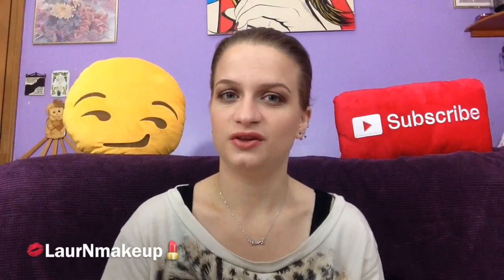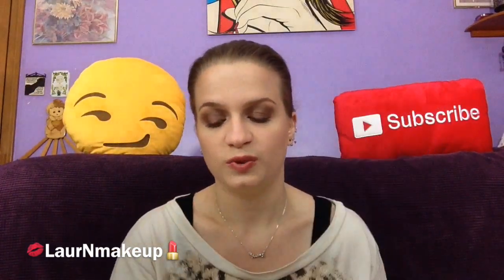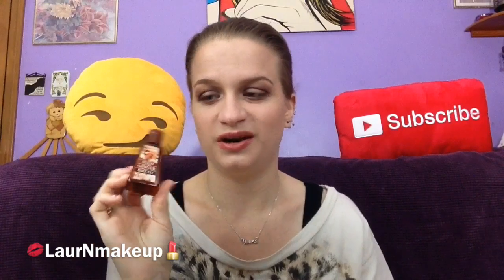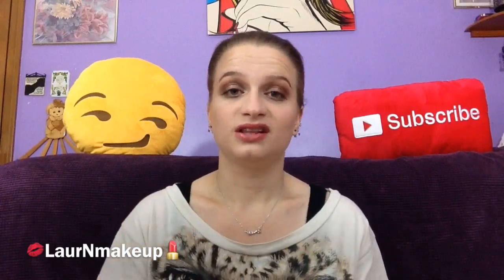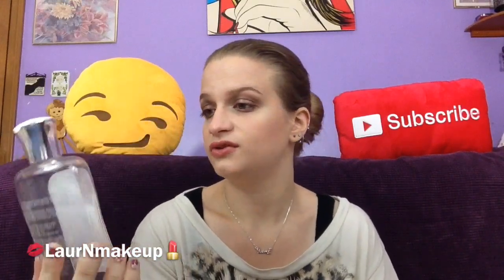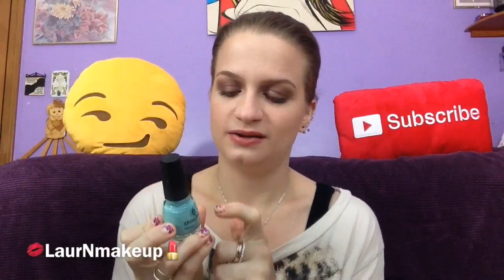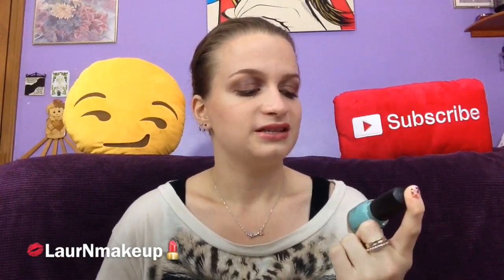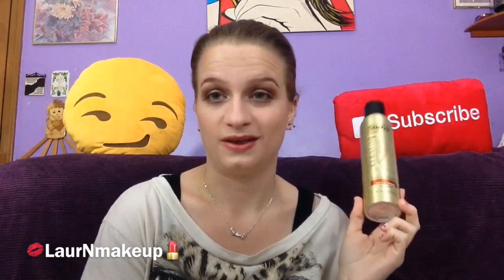Empties | August 2014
WHAT I'M WEARING:

Nails:
Sally Hansen Nail Stickers in "Mod About You"

Lips:
Nivea Lip Butter in "Vanilla & Macadamia Kiss"
MakeupForEver Rouge Artist Natural Lipstick in "N9"